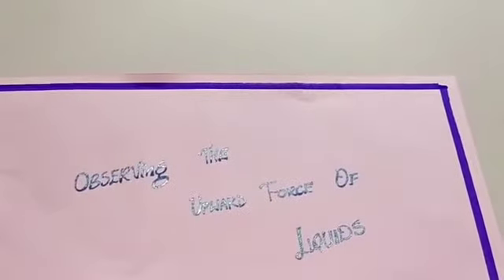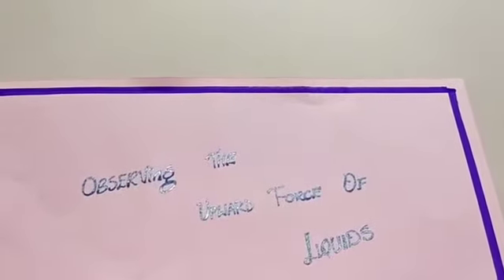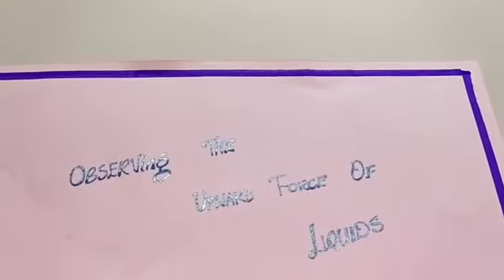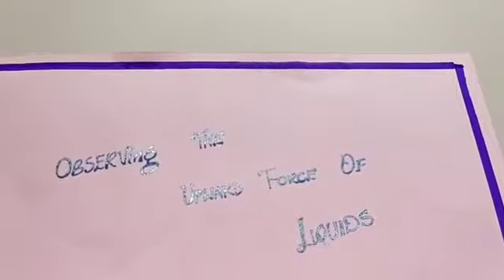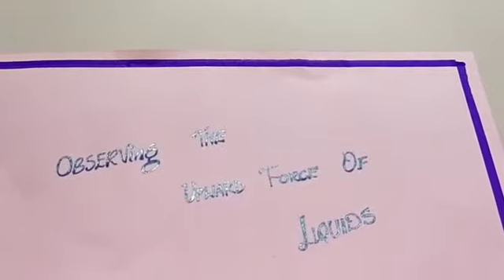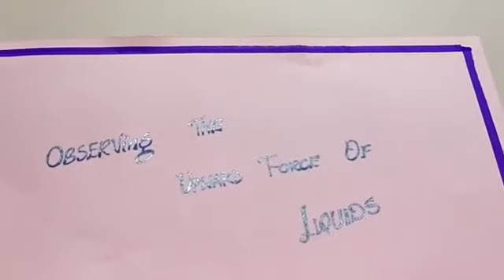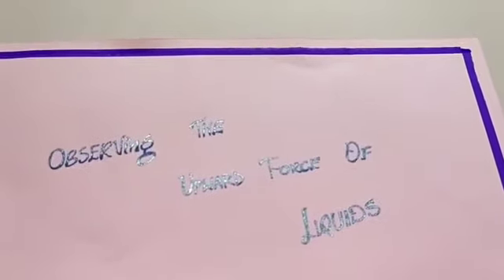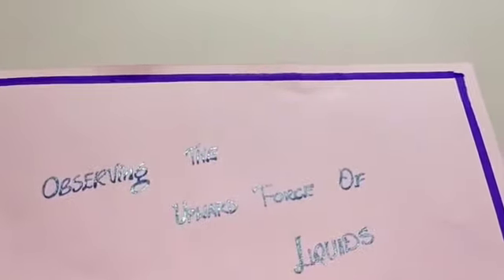Observing the air pressure explanation by Reshma